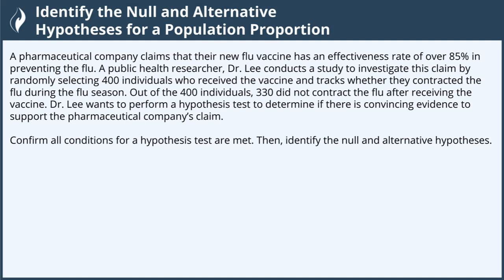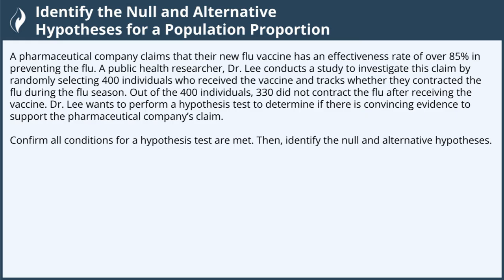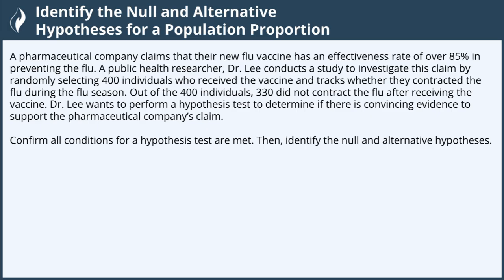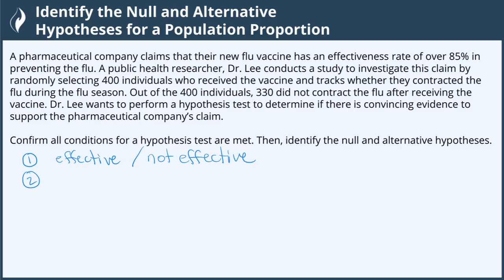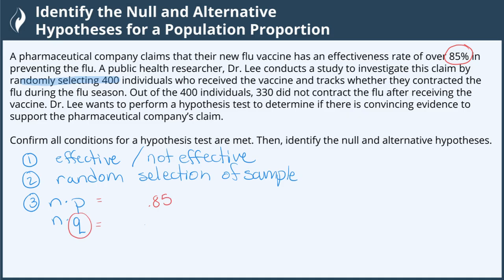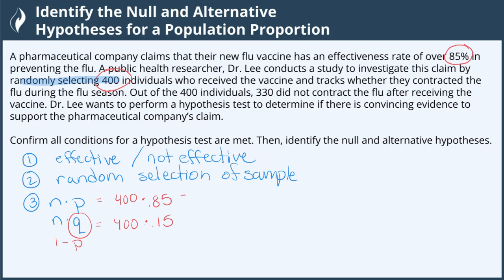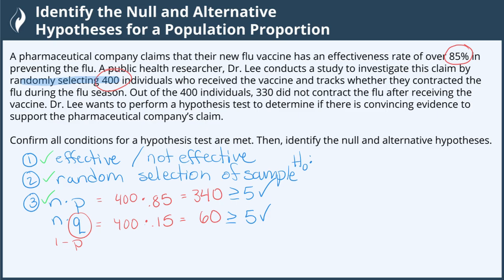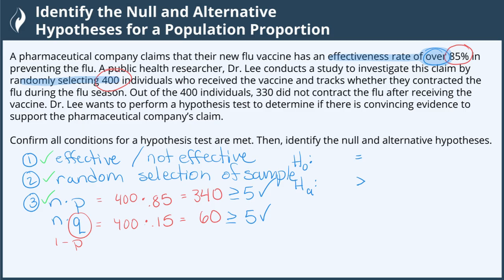Identify the Null and Alternative Hypotheses for a Population Proportion - 4